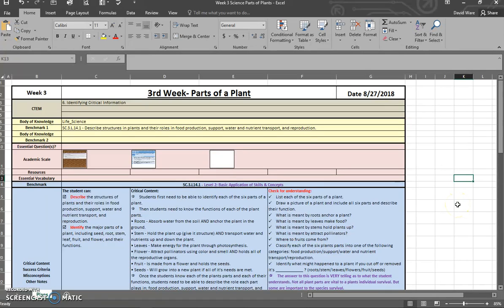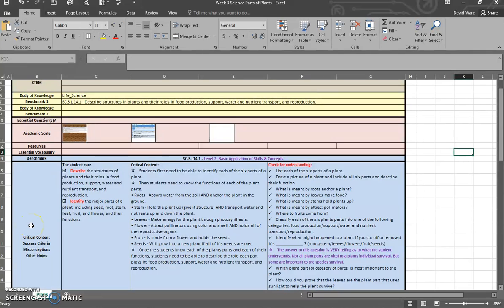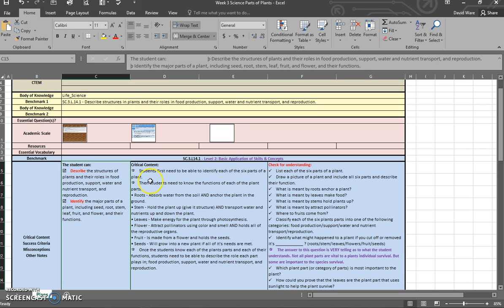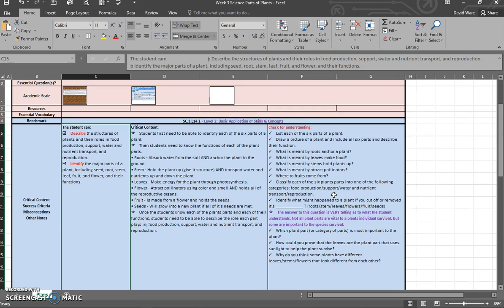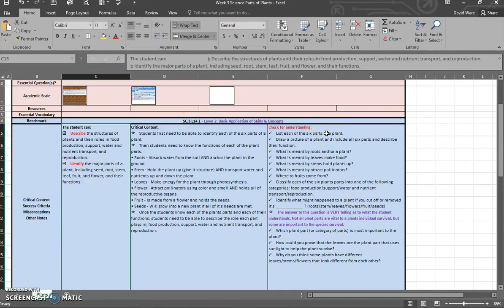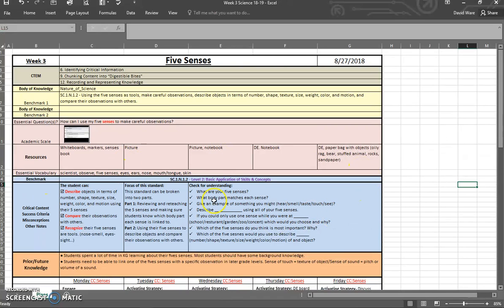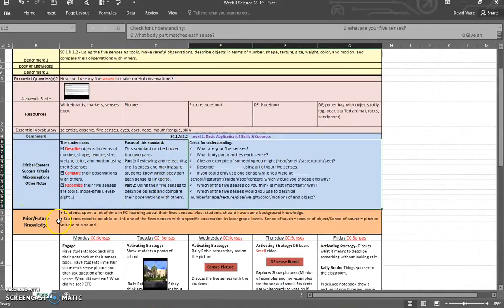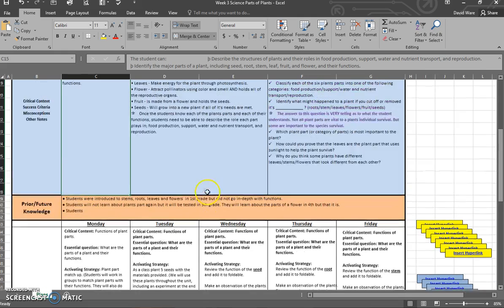Lesson plan format